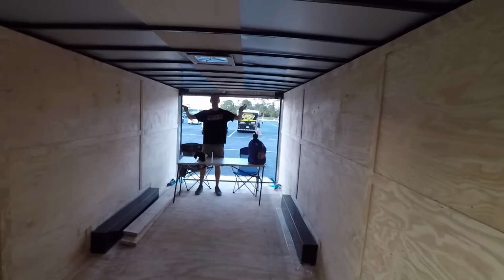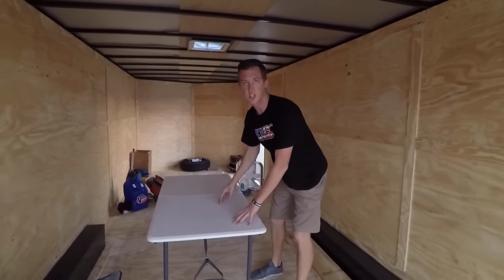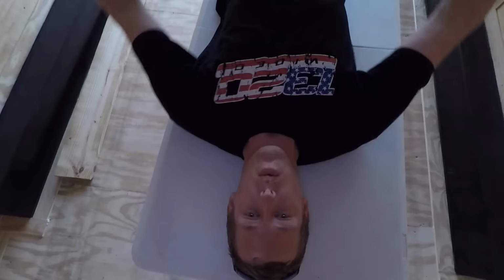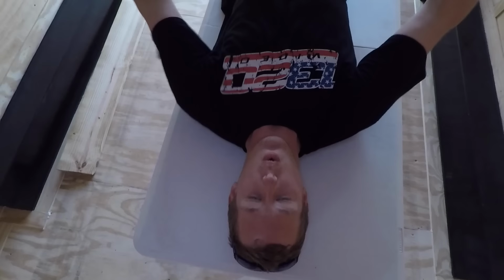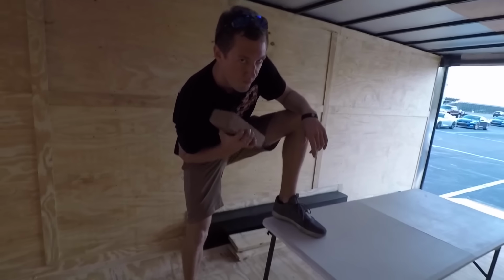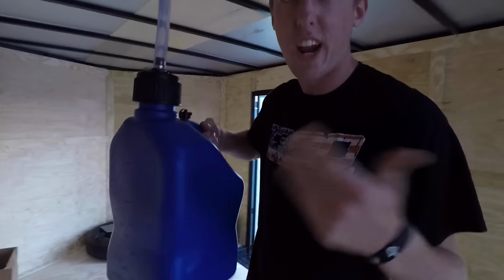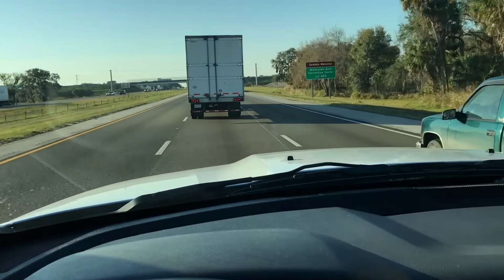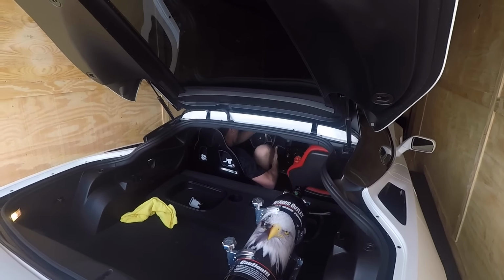MTV CRIBS: Cleetus' Amazing Trailer!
Cleetus McFarland
6921 E St Rd 70

We were hanging out at the GT-R World Cup and decided to make a little video with my trailer! Plus we filmed a whole bunch of other random stuff lol.